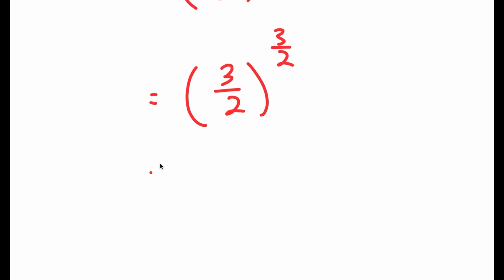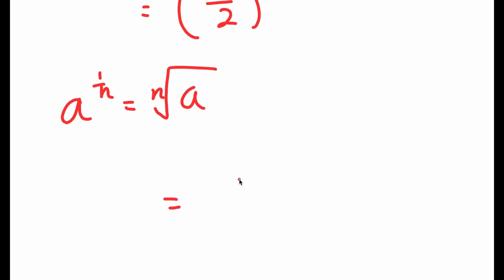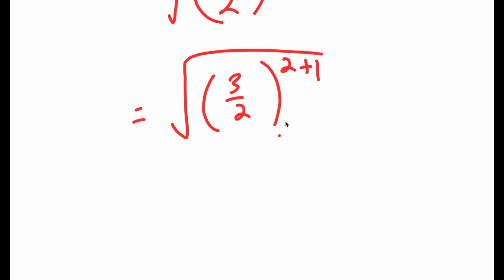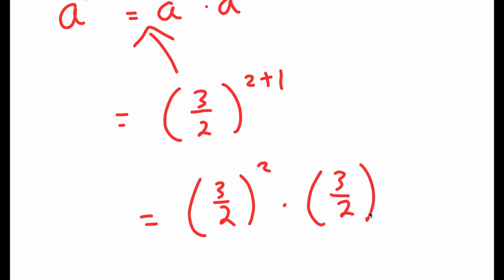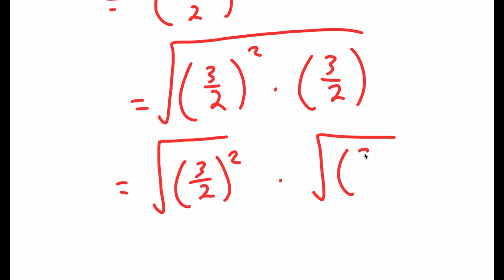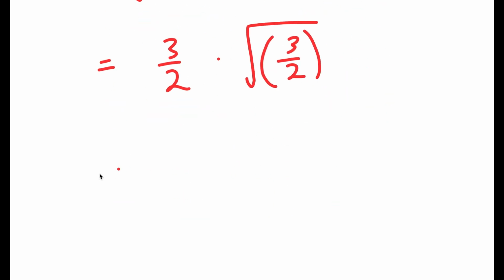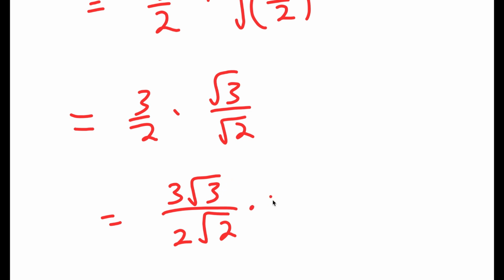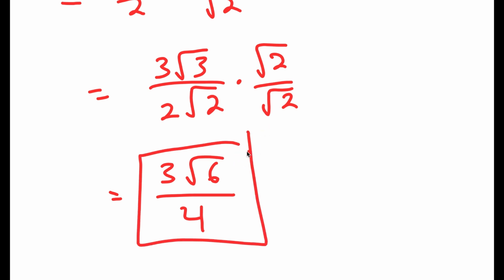Japanese Math Olympiad Question | You Should know this trick!!